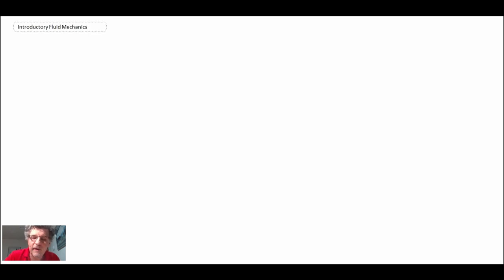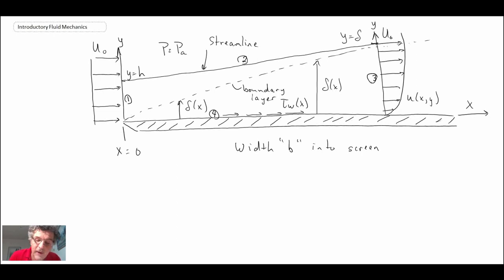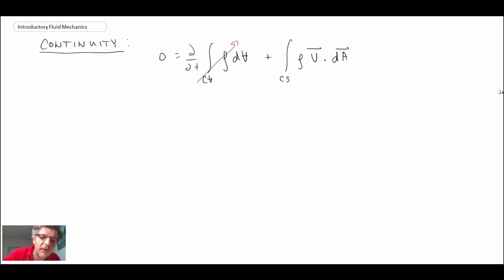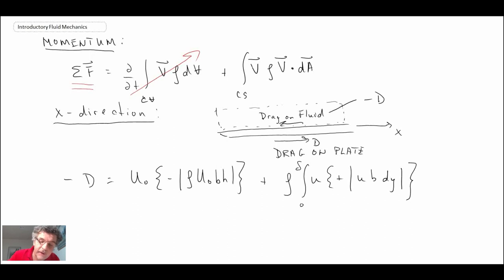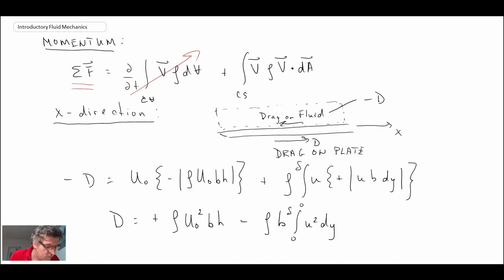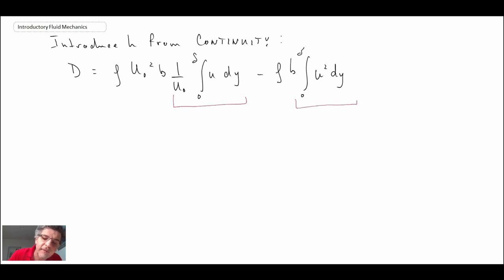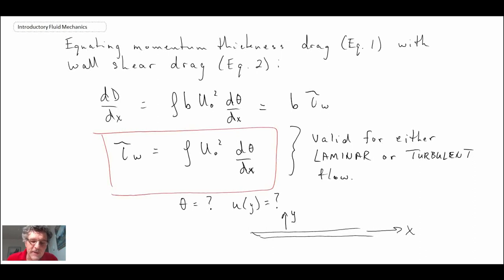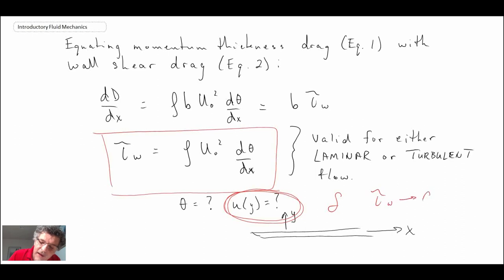Introductory Fluid Mechanics L19 p3 - von Karman Momentum Integral Theory